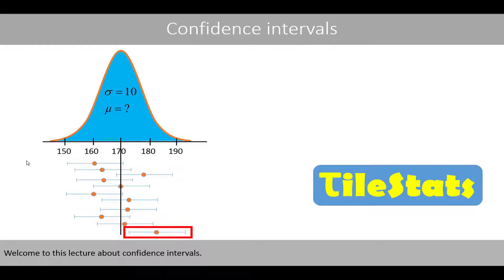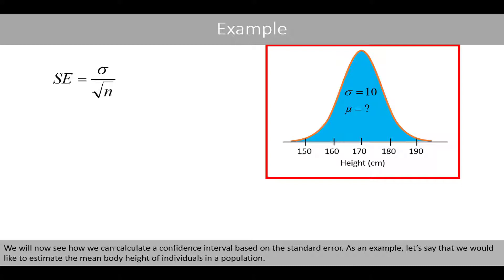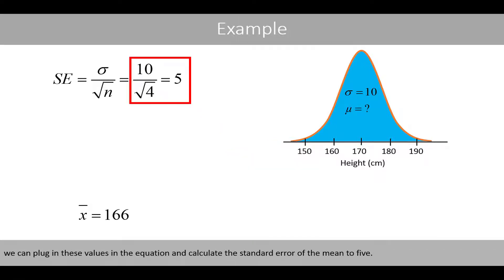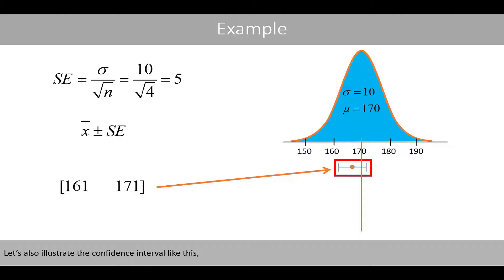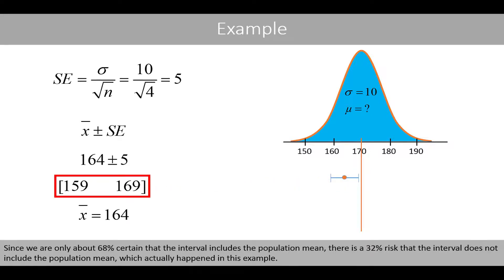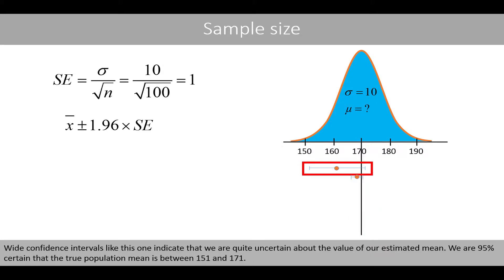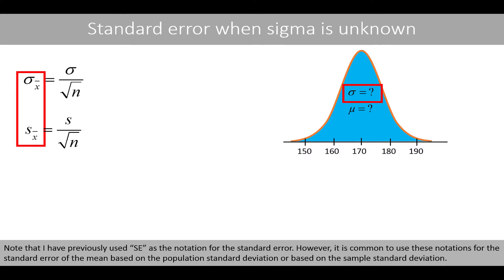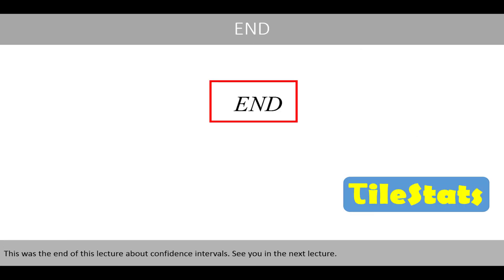Confidence intervals - simply explained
In this video, we will learn how to calculate and interpret confidence intervals based on large samples or when the population standard deviation is known. Watch the video about the t-distribution to see how confidence intervals are calculated for small samples.